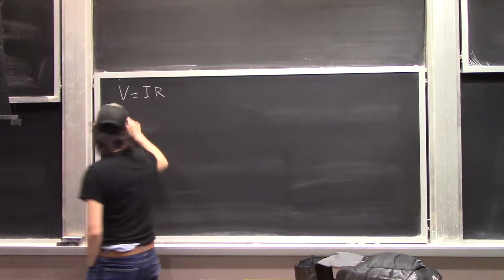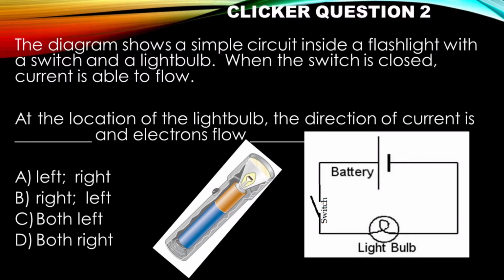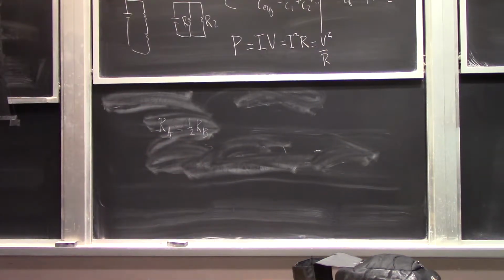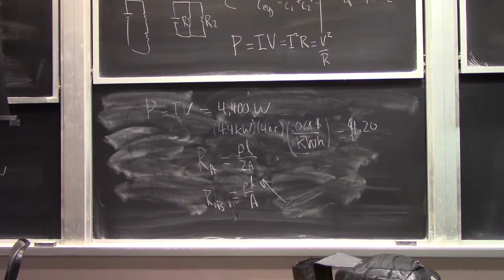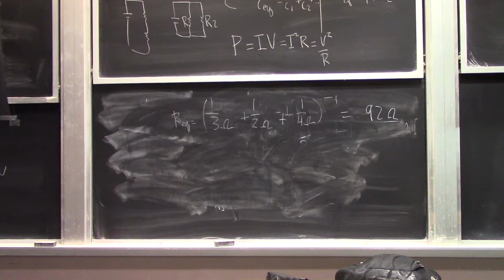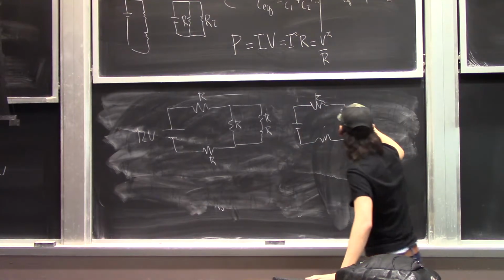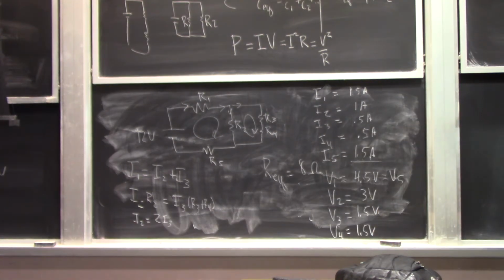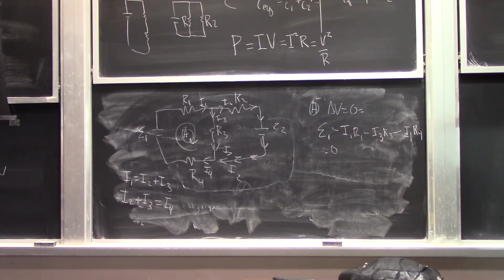Lecture 3.2: Circuits (PHYS1052 Fall 2018)